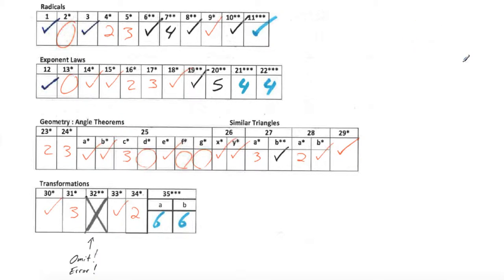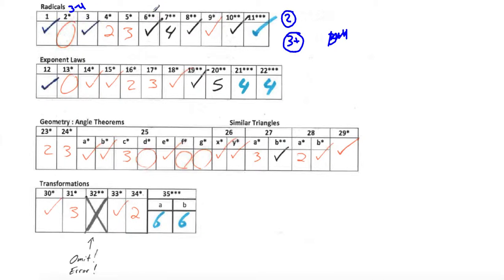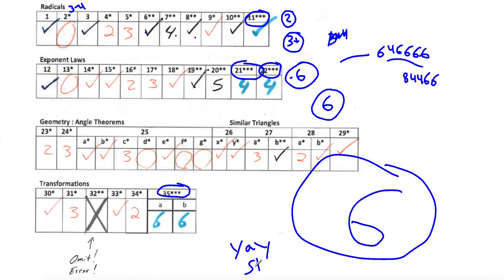Math 10 Exam Grade Explanation